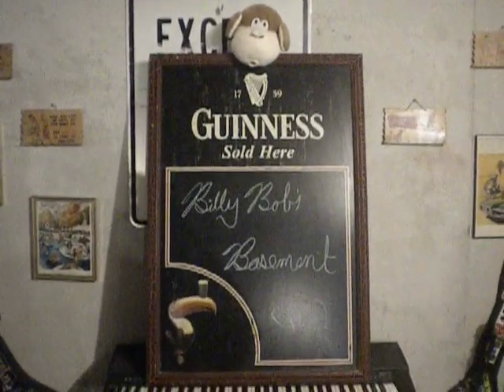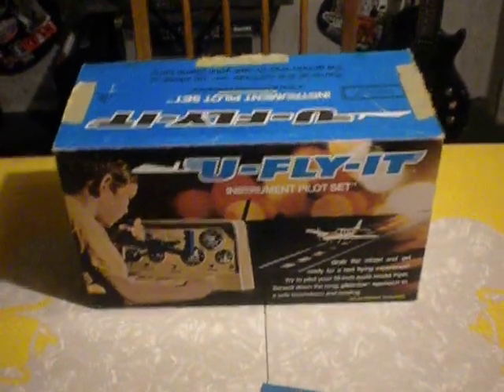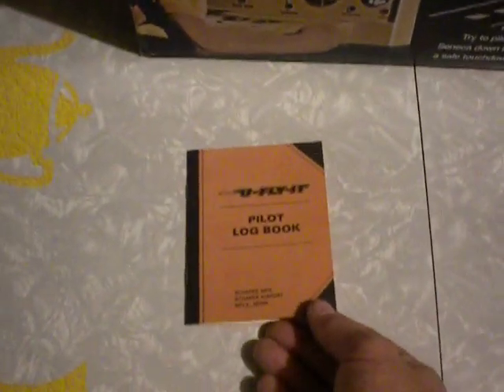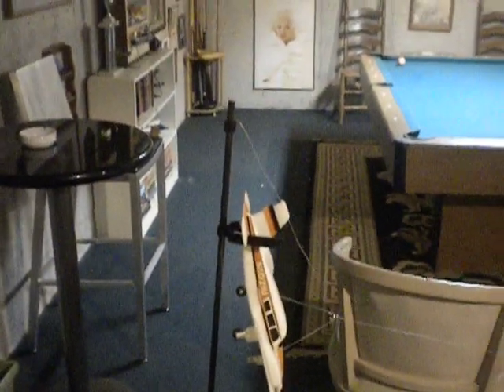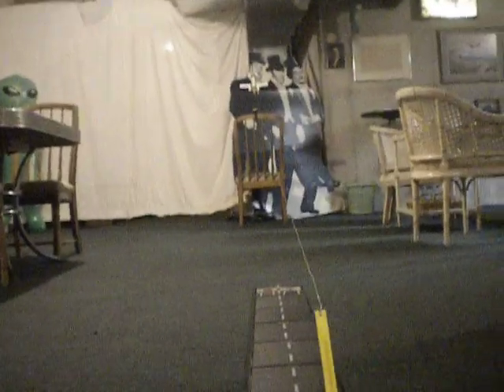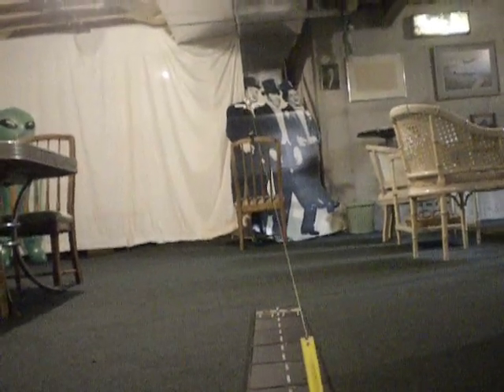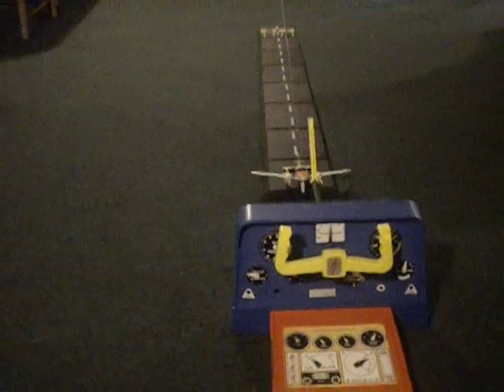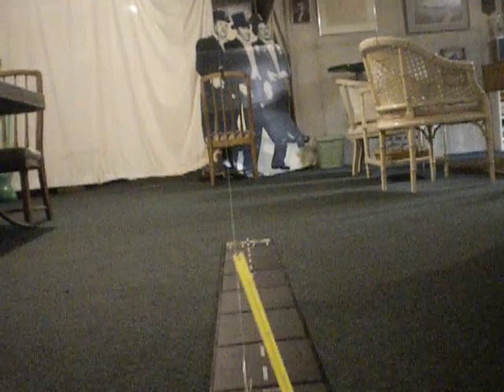U - Fly - It # 703 Instrument Pilot Set For Sale On Ebay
U fly it play set